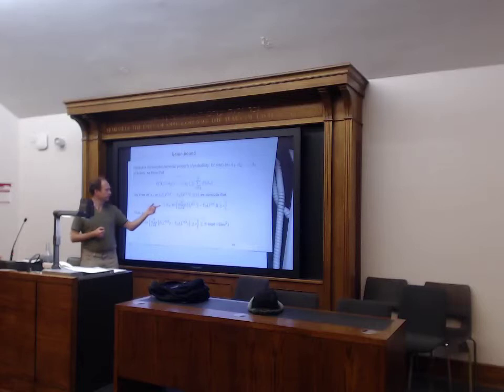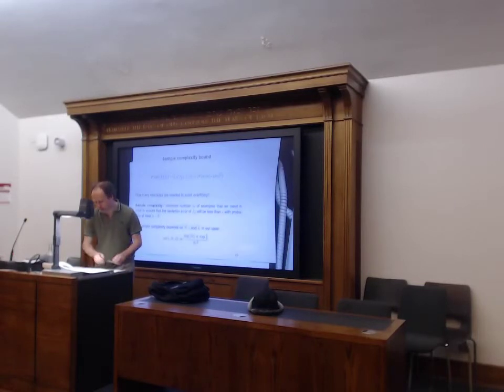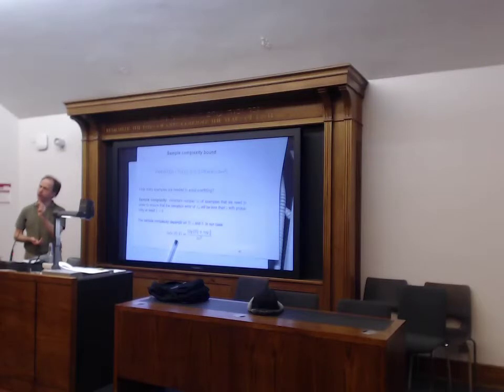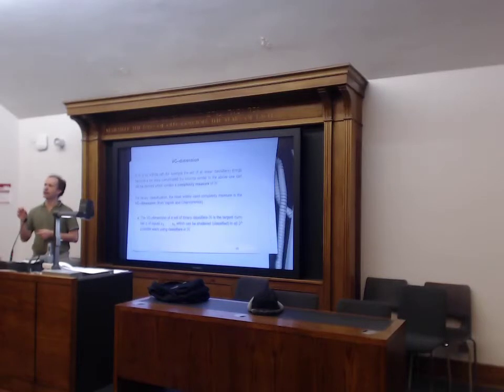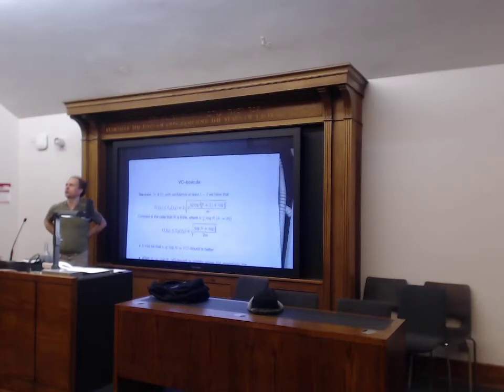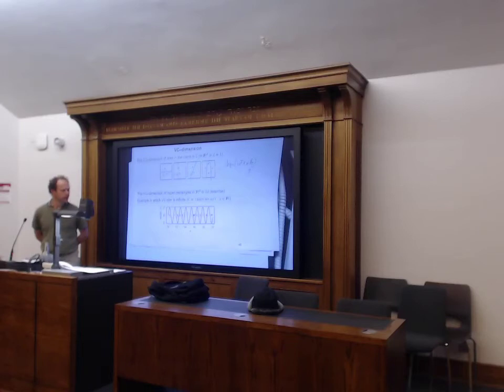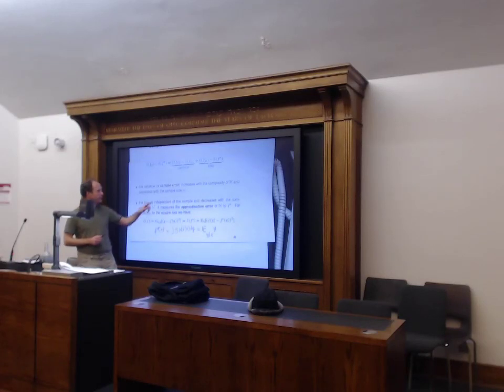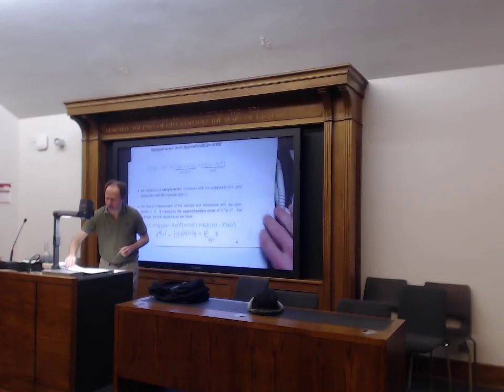Supervised Learning Lecture 7 Part 3